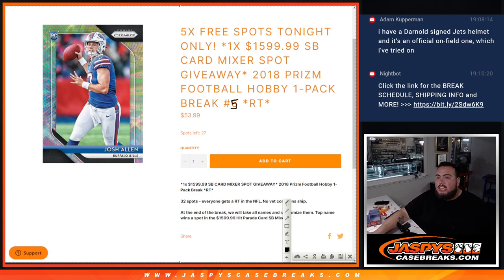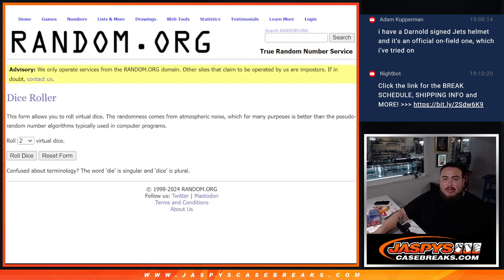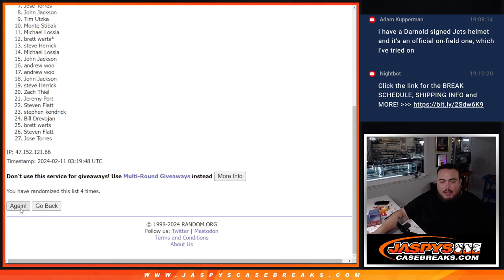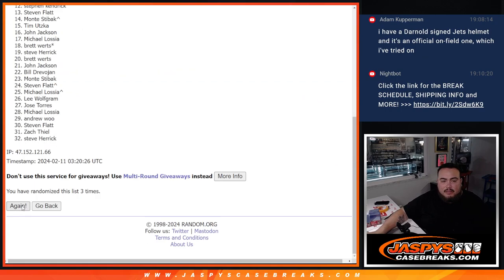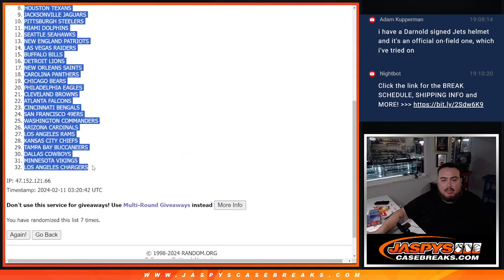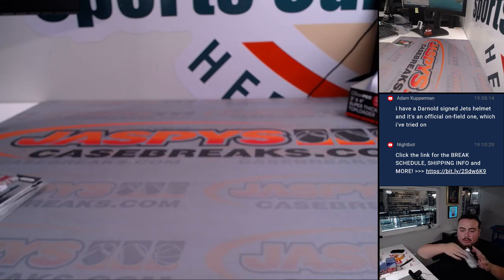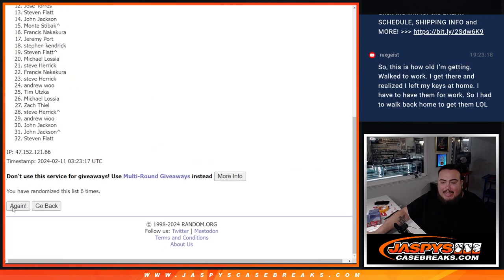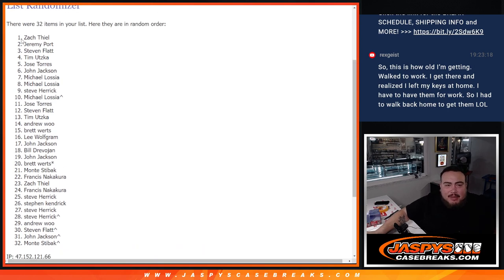Sat. 2/10/24 - *1x $1599.99 SB CARD MIXER SPOT GIVEAWAY* 2018 Prizm FB Hobby 1-Pack #5 *RT*